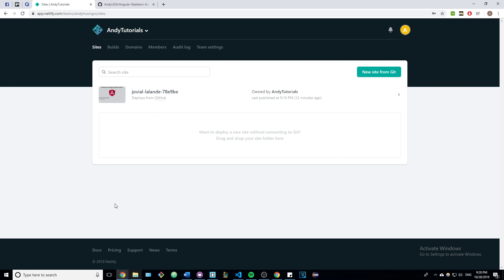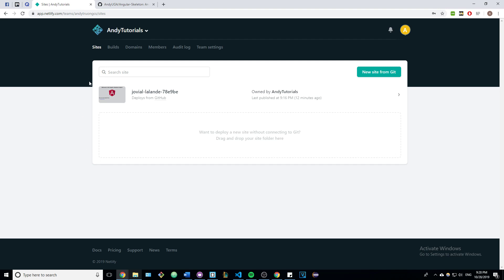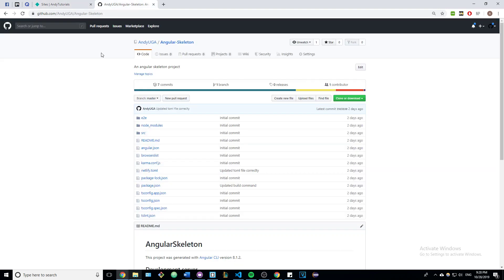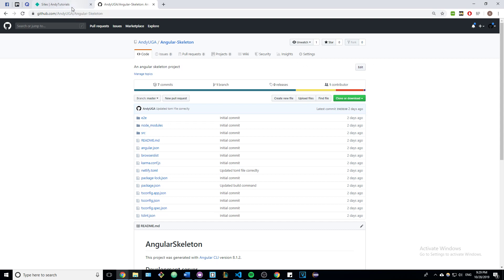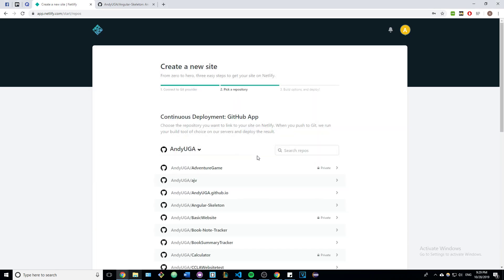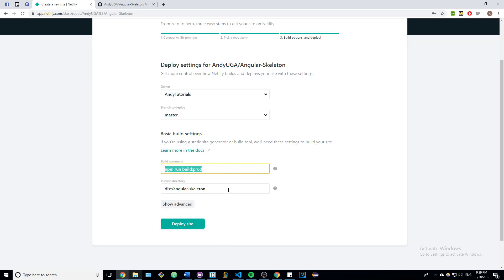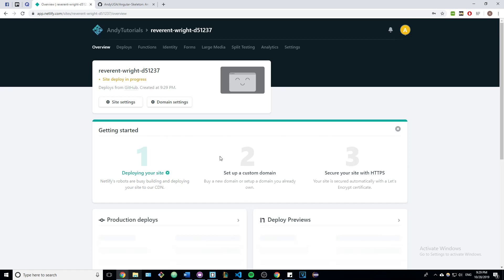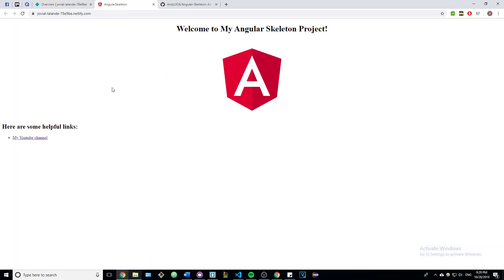[Tutorial] - How to Host an Angular Application | Netlify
In this netlify tutorial, I show how to host an angular app.